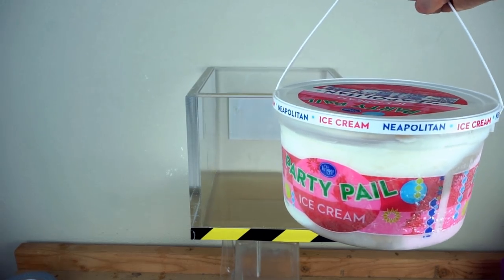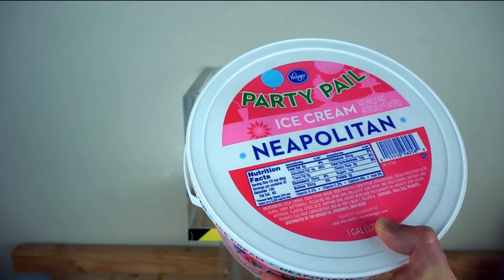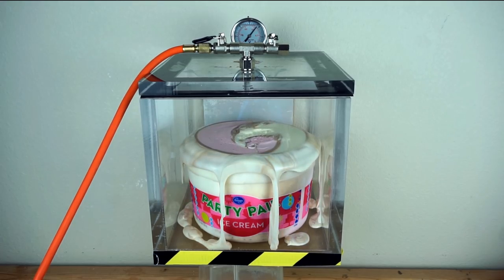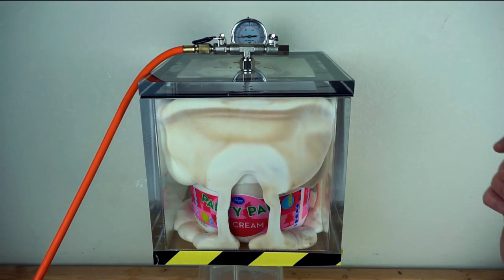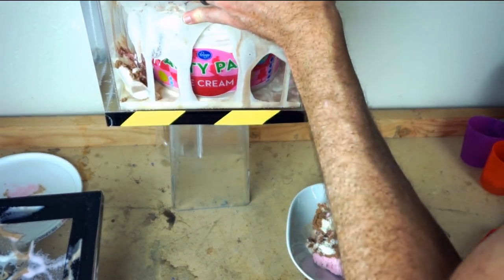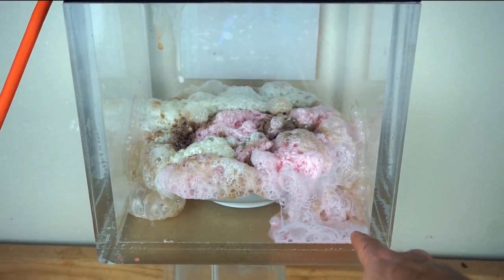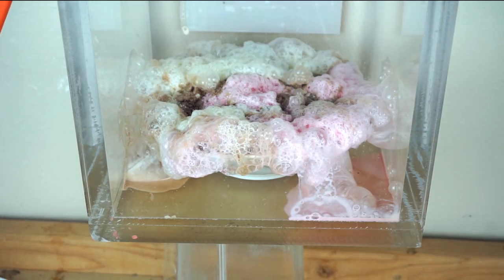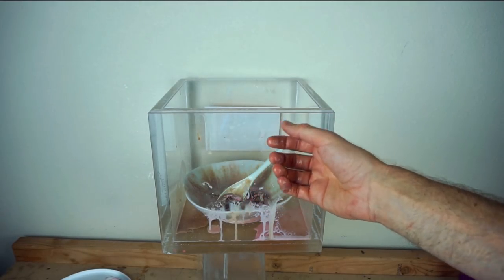Checking How Much Air is In Ice Cream With a Huge Vacuum Chamber = Ice Cream Win!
In this video I put Ice cream in my vacuum chamber! I talk about the rules of Ice cream (yes, they exist)-how much air they can have and how much fat they must have to be called ice cream.

For more awesome videos checkout:
Birds Didn't know What Time It Was During the Total Eclipse. Total Eclipse 2017 With The Action Lab